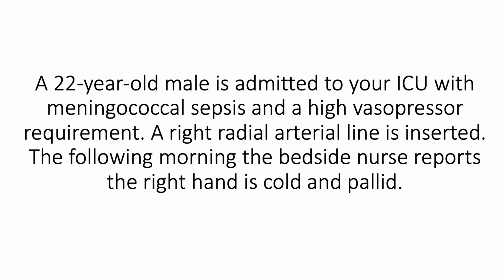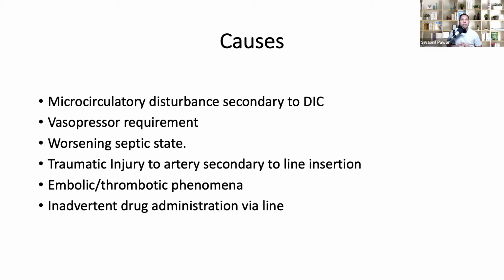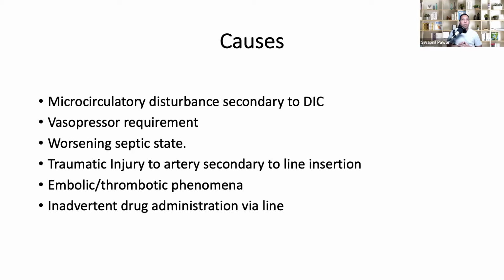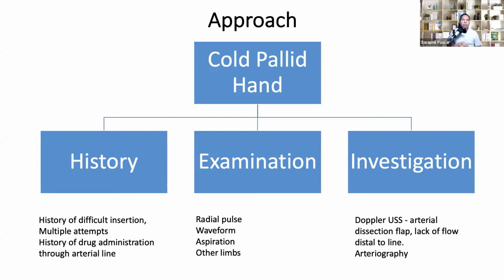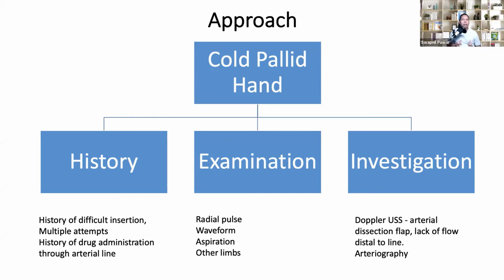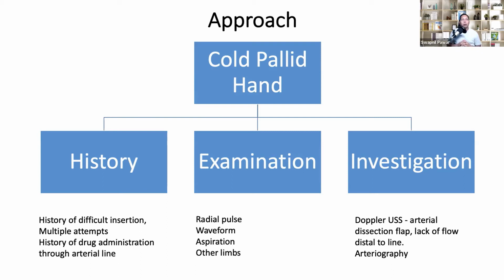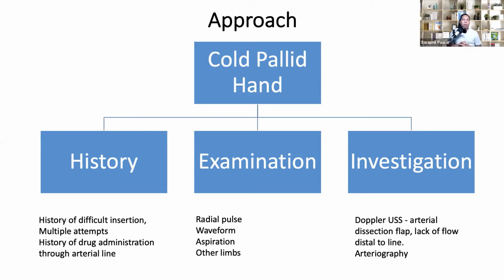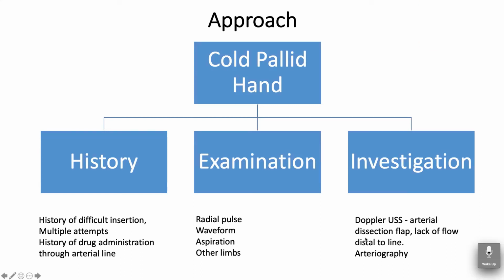Critical Care Pattern 2 - Cold Ischemic Limb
Insertion of arterial lines is common practice in Intensive Care. In this pattern, we discuss how to approach cold ischemic limb post radial line insertion in a patient with severe septic shock.